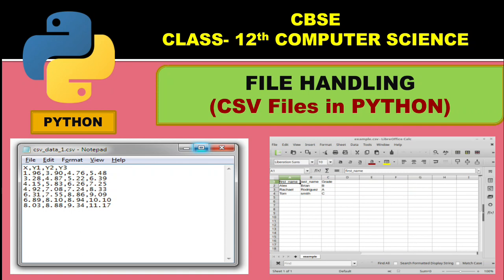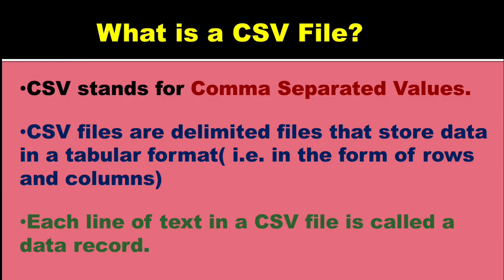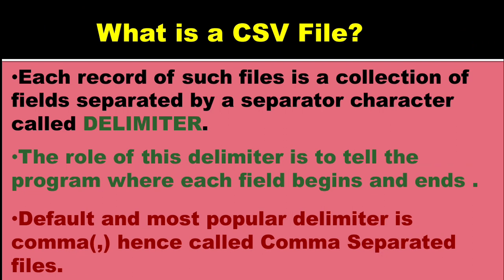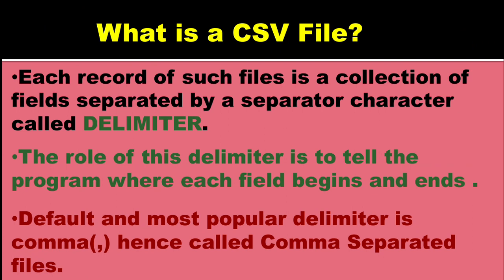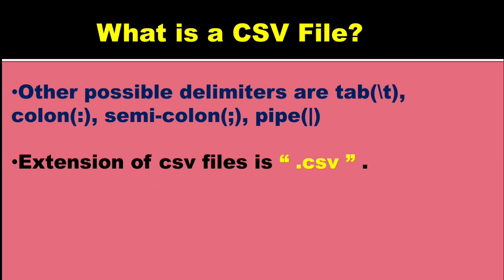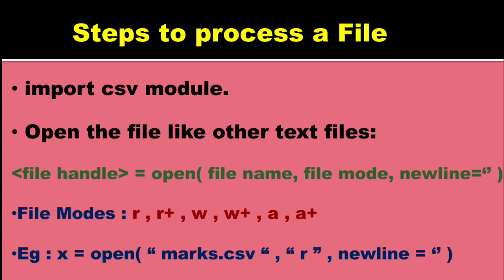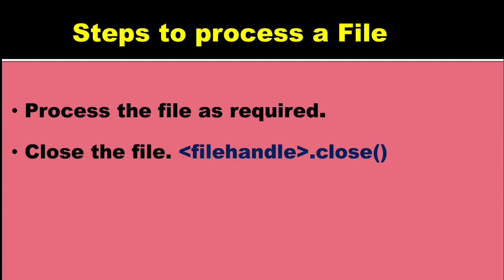intro to CSV File